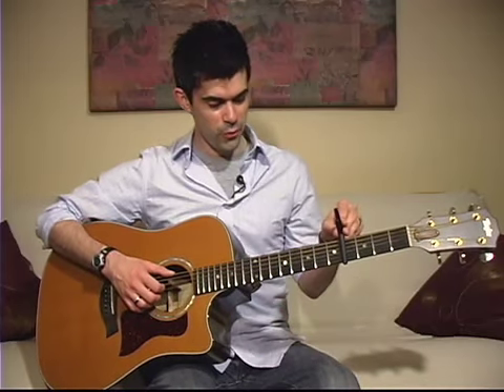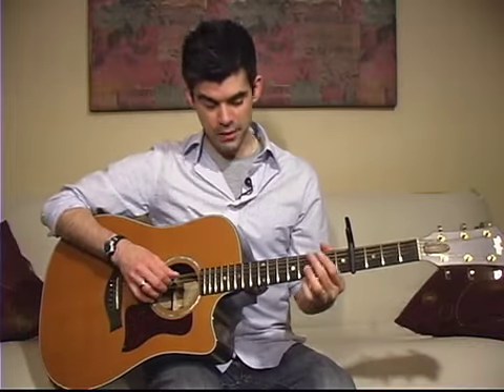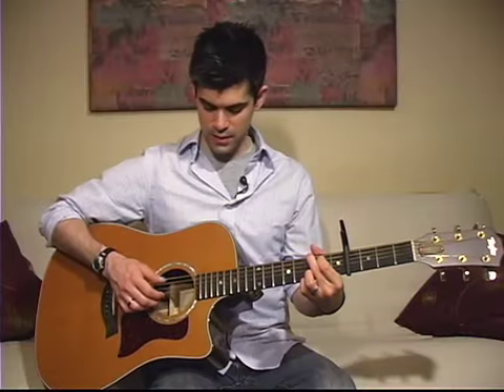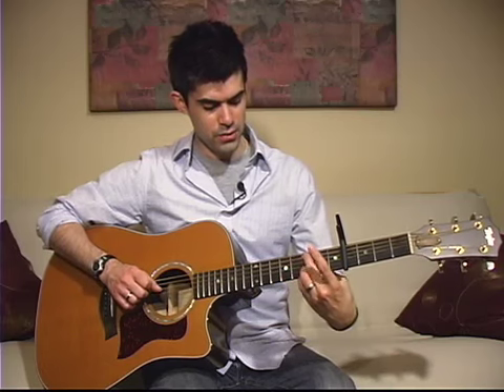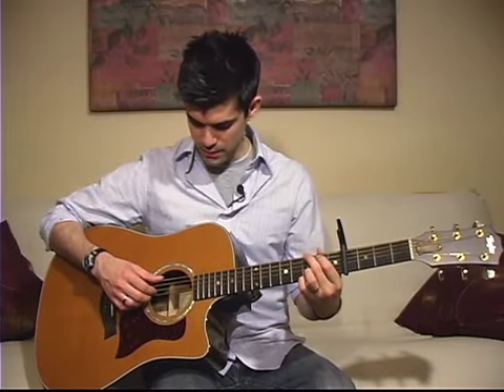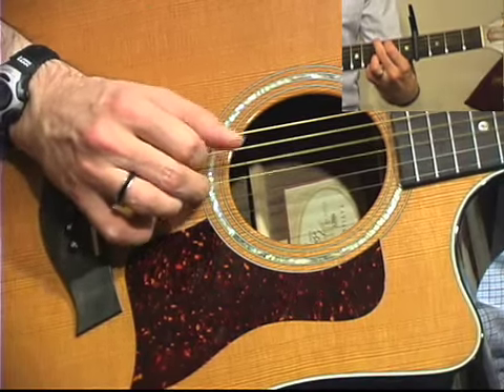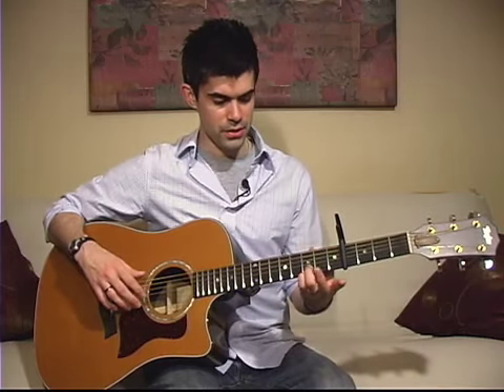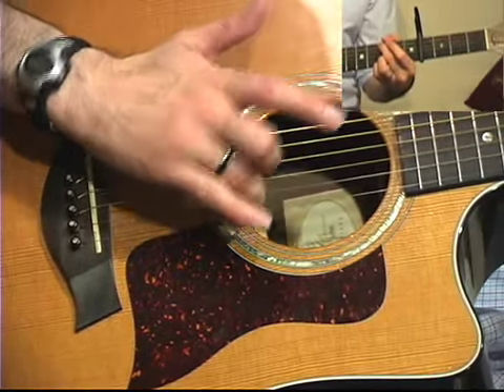"Lord I Need You" Guitar Lesson (Chris Tomlin)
In this lesson, you'll learn the finger picking pattern to the Chris Tomlin song "Lord I Need You."